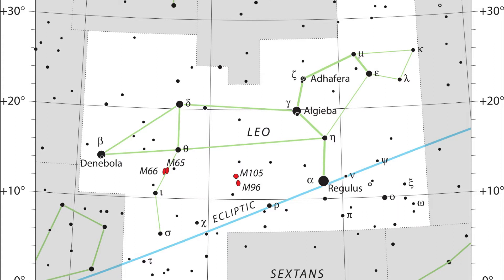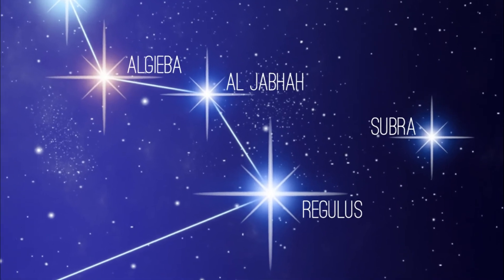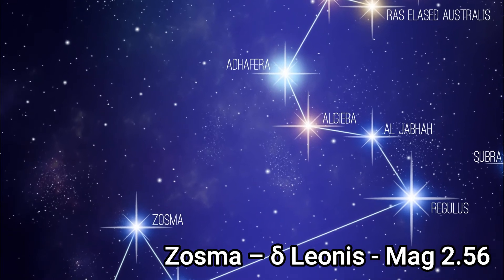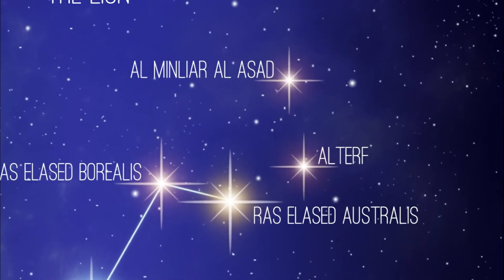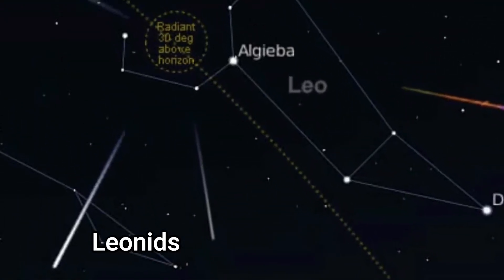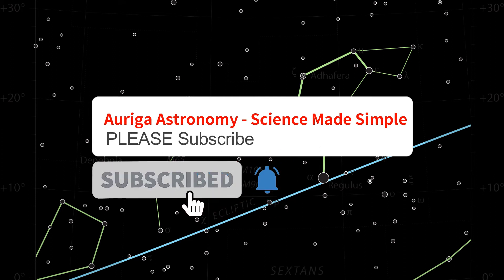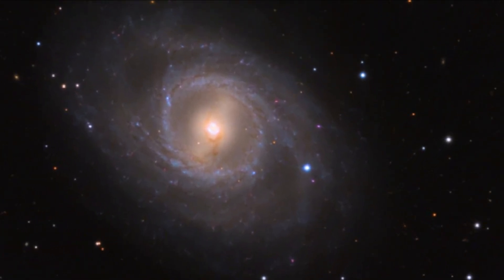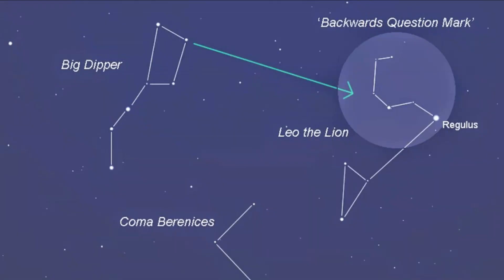The constellation Leo the Lion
A look at the constellation of Leo, one of the most interesting in the sky.